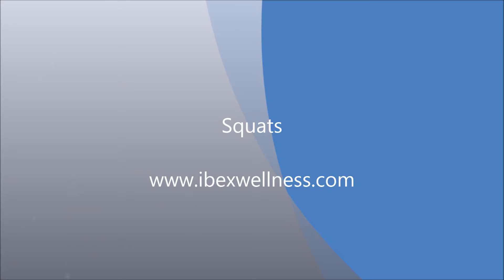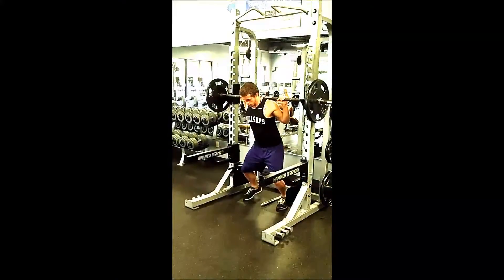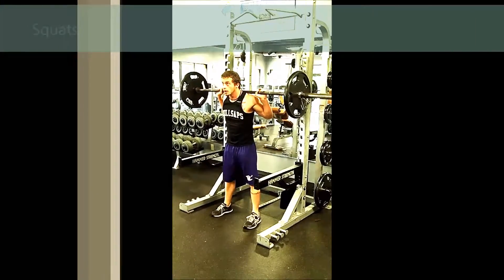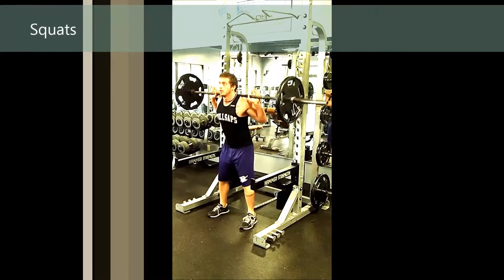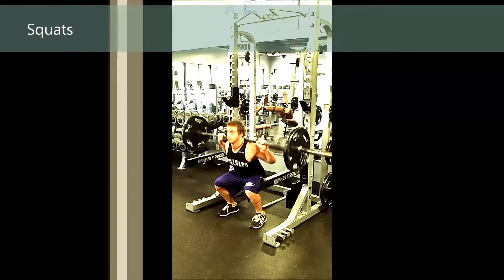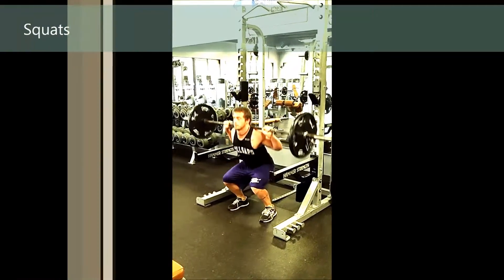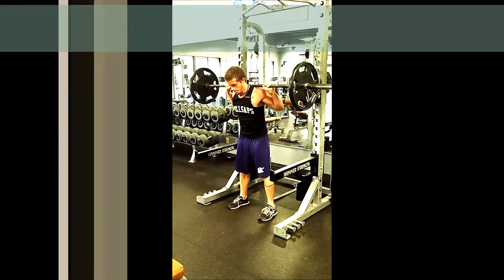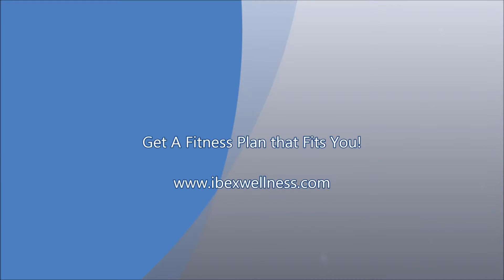Squats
Squats are a basic compound movement that utilizes double extension of the hips and knees. It is a useful exercise for building strength, endurance power, as well as finding functional imbalances in the hips, knees and ankles. Make sure that your squats are initiated by sliding the hips backwards and not the knees forward. And enjoy!